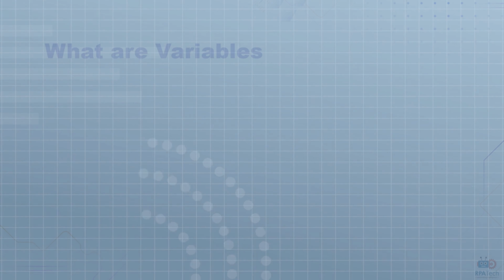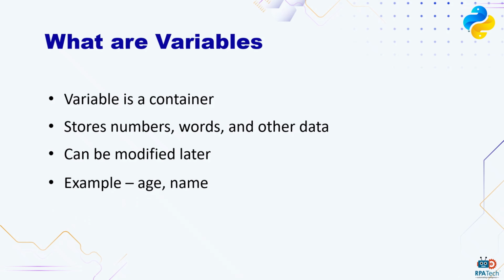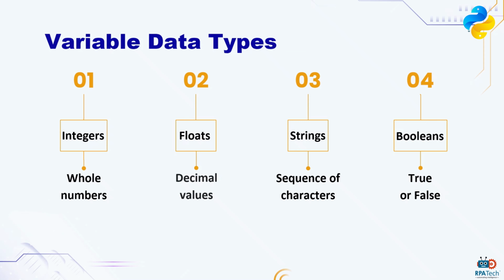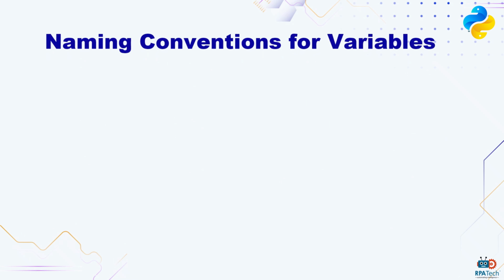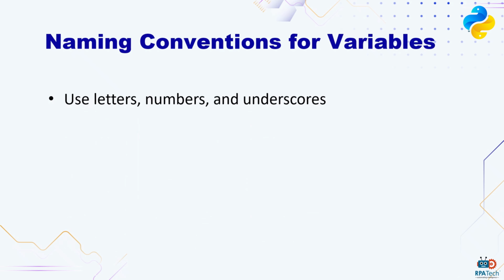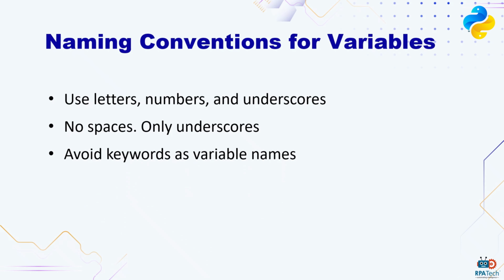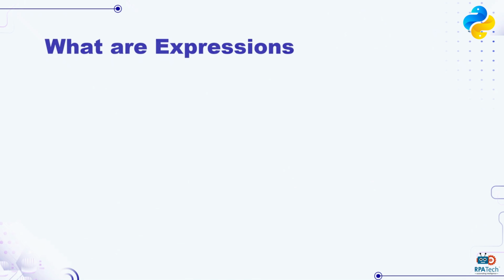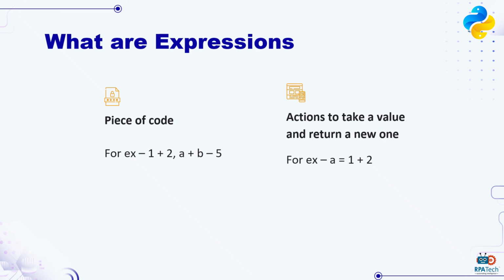Variables, Data Types and Expressions in Python in just 3 minutes!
New to Python?

In under 3 minutes, you'll learn the three building blocks every Python program is made of — variables, data types, and expressions — with clear examples you can try right away.

📌 What you'll learn in this video:
✅ What variables are and how Python uses them to store data
✅ The 3-core data types Integers, Floats, and Strings and when to use each
✅ Naming conventions that keep your code clean and readable
✅ What expressions are and how Python evaluates them

🎯 Who this is for:
Absolute beginners starting their Python journey, students preparing for coding interviews, and professionals exploring automation, data, or AI.

⏳ Chapters
00:00 | Intro
00:15 | What are Variables?
00:55 | Variable Data Types (Integers, Floats, Strings)
01:40 | Naming Conventions for Variables
02:25 | What are Expressions?
02:55 | Recap & What's Next

💬 Got a topic you want covered in the next Tutorial Tuesday? Drop it in the comments, we read every one.